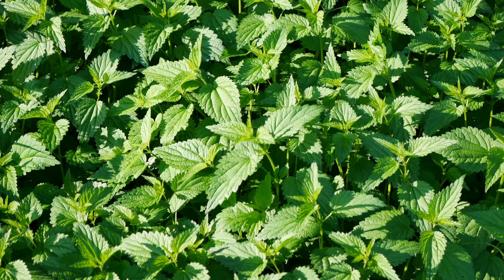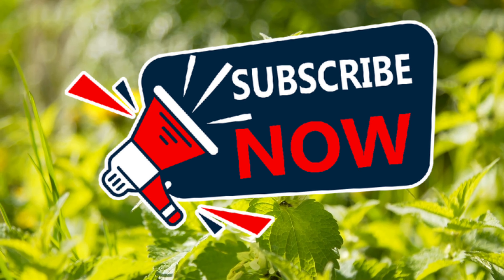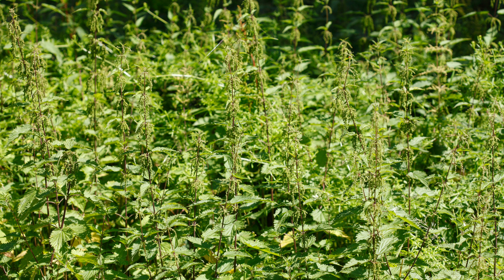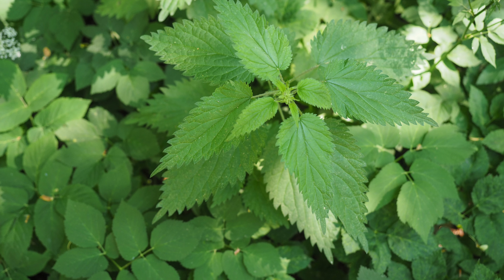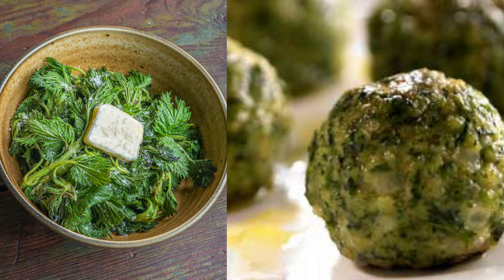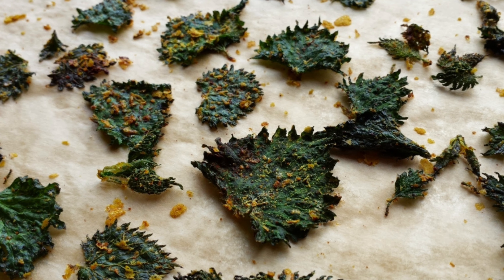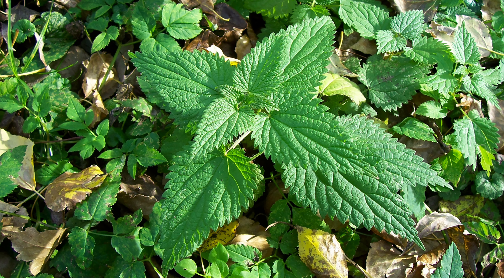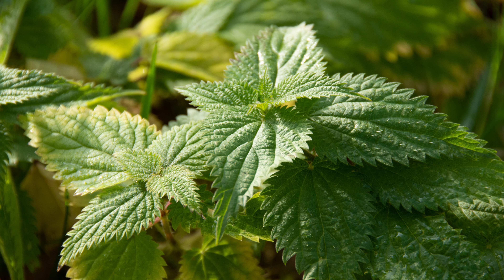Edible Weed Nettle: Harvesting and Culinary Treasures for Wild Food Enthusiasts 🌿🍽️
Embark on a flavorful journey with edible weed nettle in our comprehensive guide for wild food enthusiasts. Discover how to identify, harvest, and savor this nutritious plant, renowned for its vibrant green leaves and earthy taste. From teas to pestos, we'll unveil a variety of delicious recipes and culinary treasures to elevate your dishes with nettle. Join us as we embrace the abundance of nature and unlock the culinary potential of nettle in your kitchen!